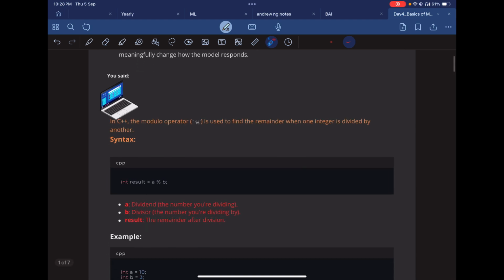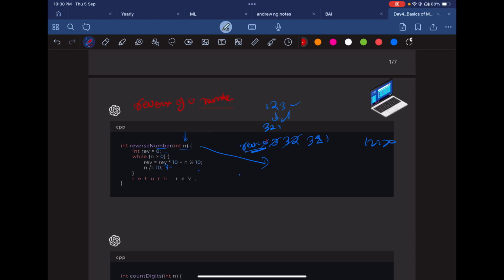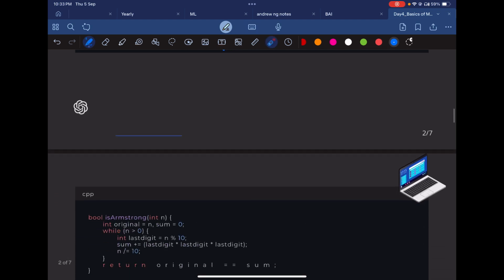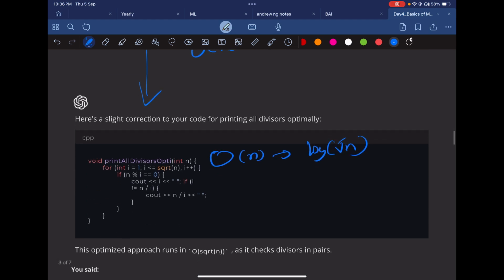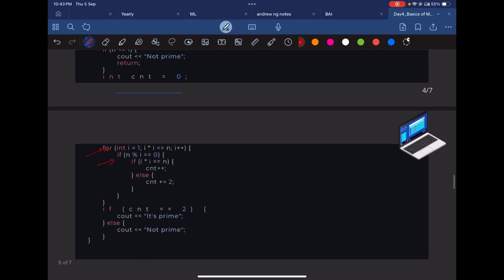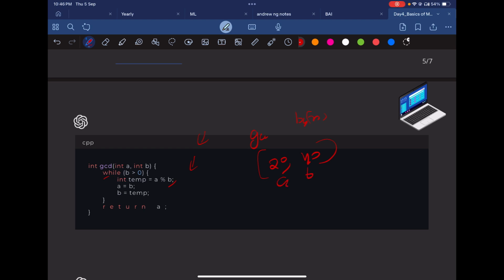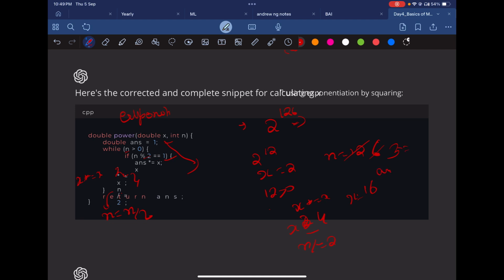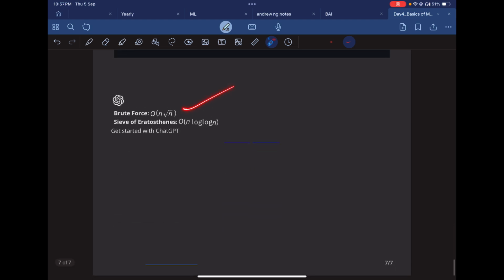Lec 4: Mastering Basic Math Problems: Count Digits, Palindromes, Prime Numbers & More!Description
Welcome to the fourth lecture of our series, where we tackle essential basic math problems in a one-shot video! 📊 This session will cover fundamental concepts and problems that are crucial for building a strong foundation in math.

In this video, you’ll learn how to:

Count Digits in a number Reverse a Number efficiently Check for Palindromes and understand their significance Calculate GCD (Greatest Common Divisor) or HCF (Highest Common Factor) Determine Armstrong Numbers and their properties Print All Divisors of a given number Check for Prime Numbers and how to identify them
Each problem is explained with step-by-step solutions and code examples. All the solutions are linked in the description for your reference. Whether you’re a beginner or just brushing up on your skills, this video will provide you with clear and concise explanations to master these basic math problems.

MathProblems